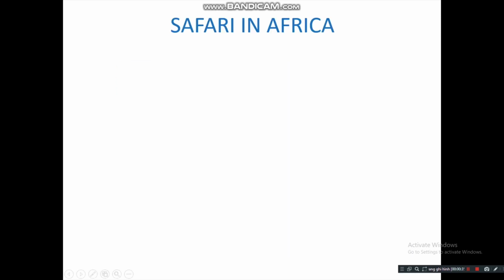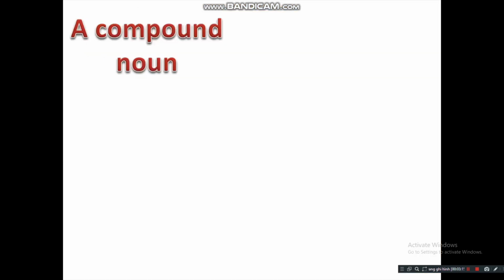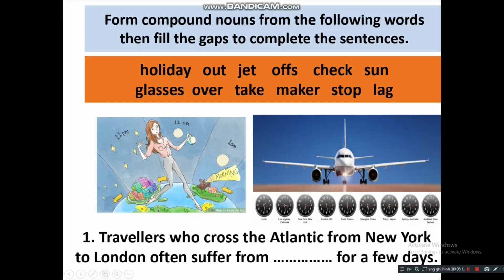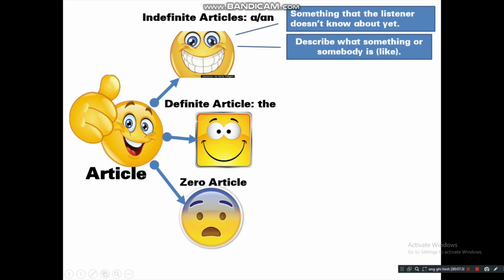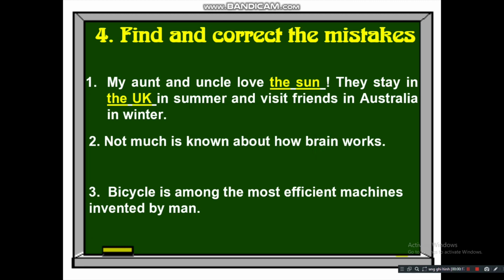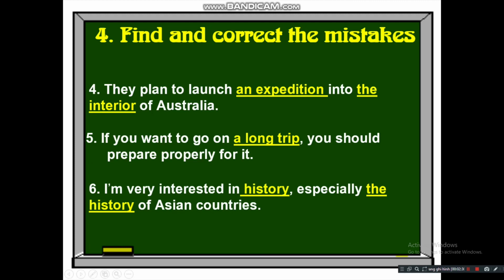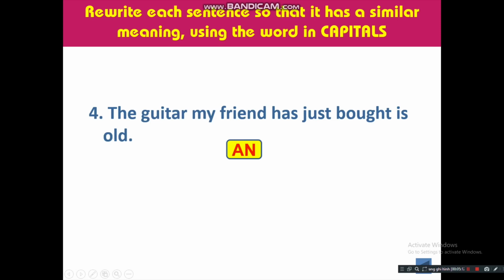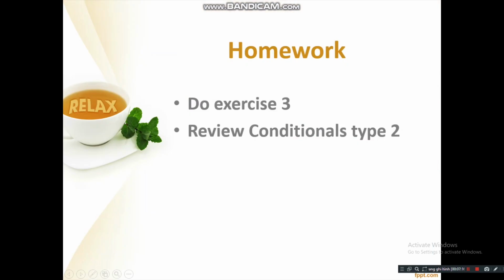TA9 10Ntuần 24 tiết 70 unit 8 looking back